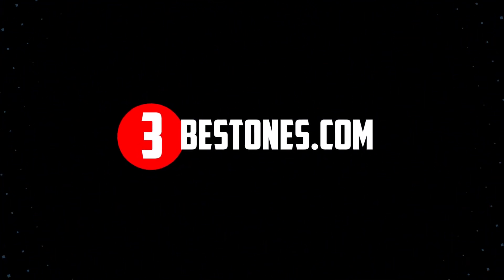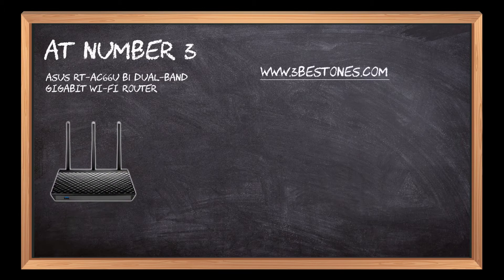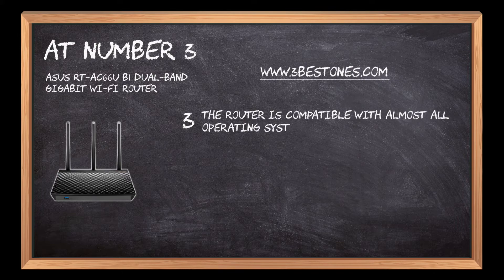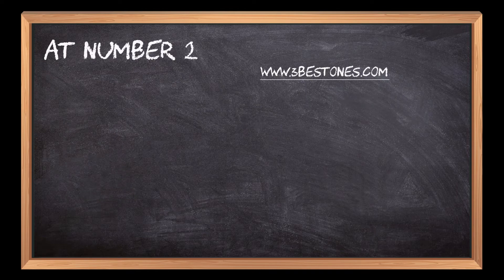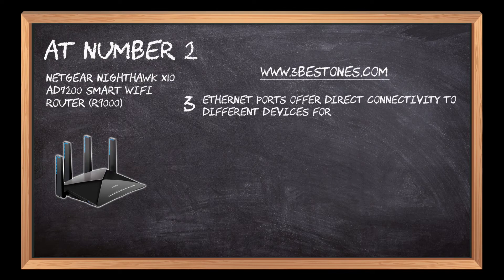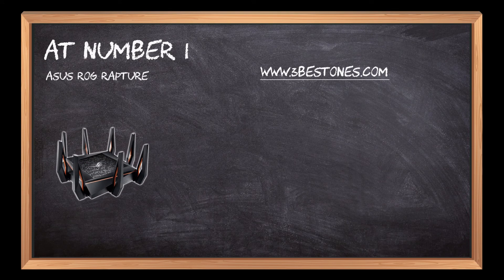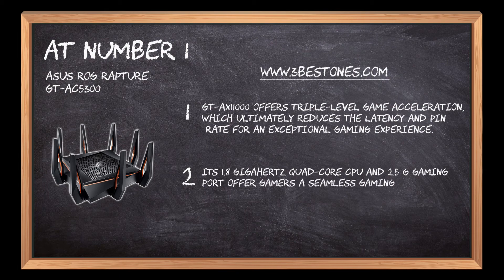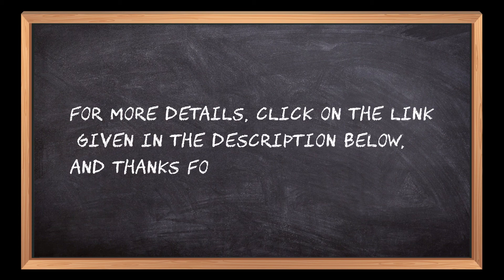Best Gigabit WiFi Routers In 2023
Follow the links given below to check the product prices:

Here is the list of the top 3 best "Gigabit WiFi Routers":

Asus ROG Rapture GT-AC5300:

NetGear Nighthawk X10 AD7200 Smart WIFI Router (R9000):

Asus RT-AC66U B1 Dual-Band Gigabit Wi-Fi Router:

earn advertising fees by advertising and linking to Amazon.com

0:00 Best Gigabit WiFi Routers
0:18 Asus RT-AC66U B1 Dual-Band Gigabit Wi-Fi Router
01:07 NetGear Nighthawk X10 AD7200 Smart WIFI Router (R9000)
01:52 Asus ROG Rapture GT-AC5300
02:39 Closing Remarks & Subscribe To Our Channel